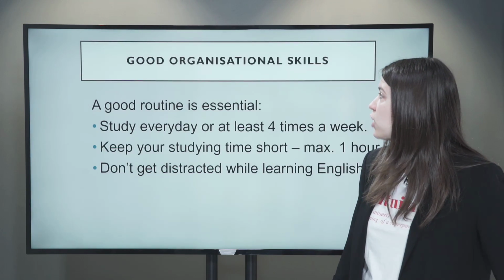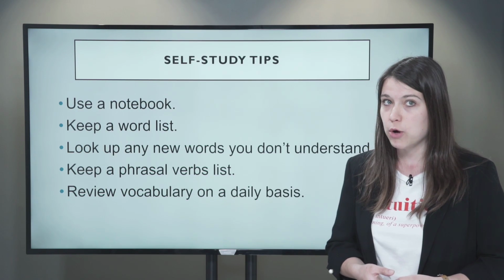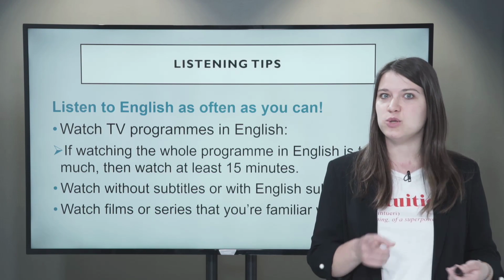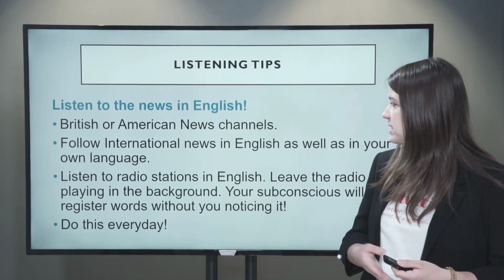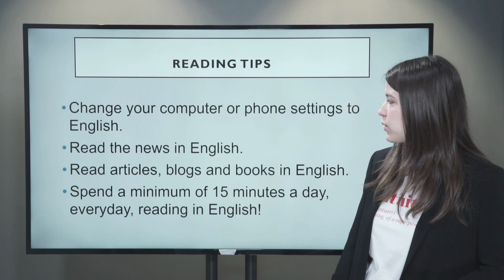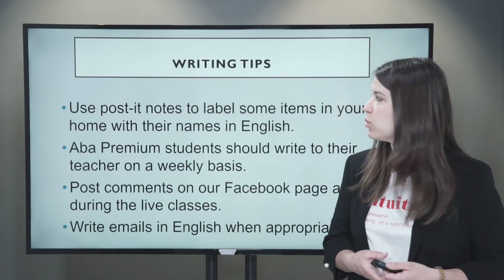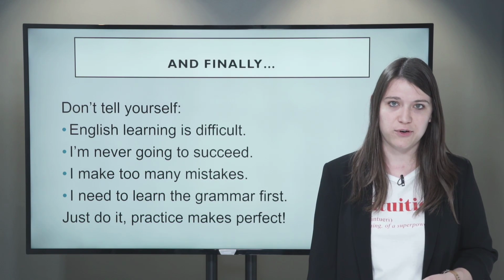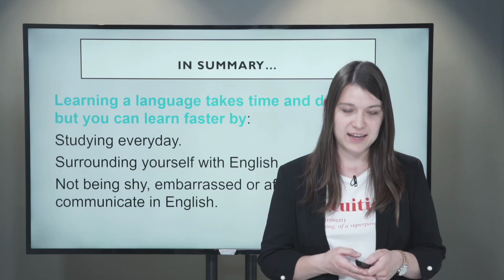HOW TO LEARN ENGLISH FAST The top 10 tips 💥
New online class! 👩‍🏫
Discover how to learn English faster.
🎓 In this class Teacher Robin will give us a few tips on the best way to learn a new language:
– Get a new study routine.
– Learn through original language films with subtitles
–  Use a word list for new words you learn
😉 See much more on the video, don't miss out on it!

💌 Remember to sign up to our channel, there's a new class every week!

🎓Do you want to keep learning?

Not following us yet? Don't miss out on the fun!